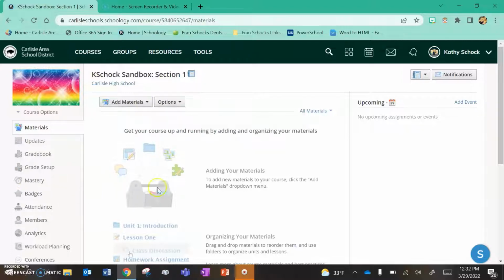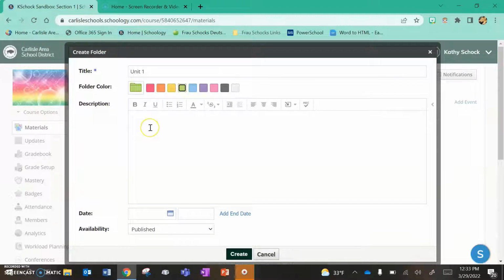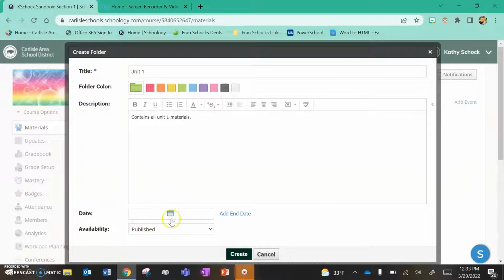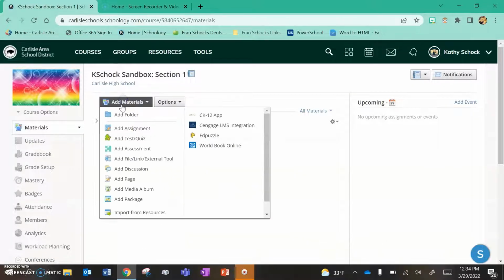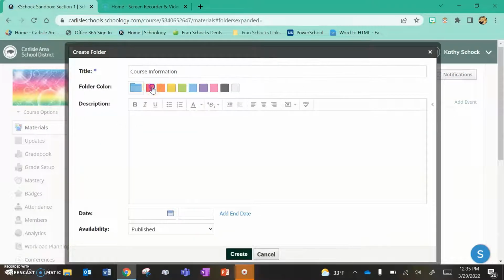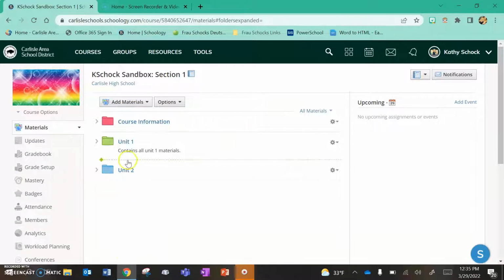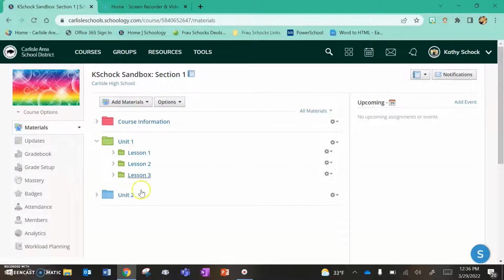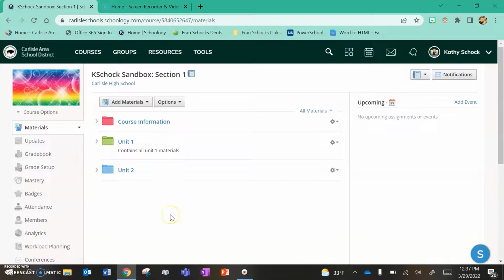How to Create Folders in Schoology